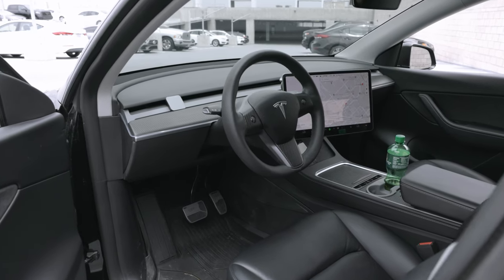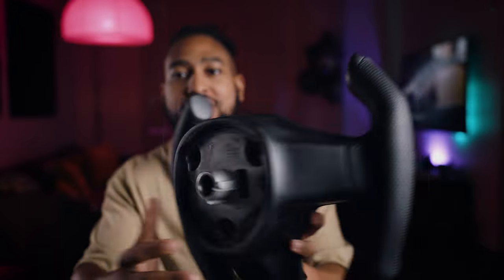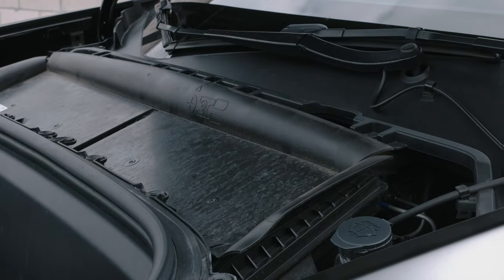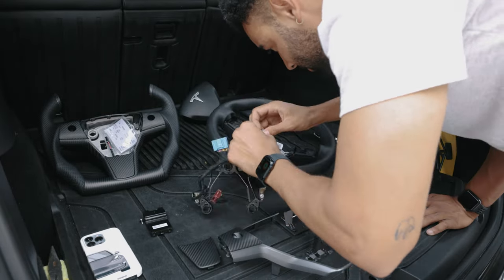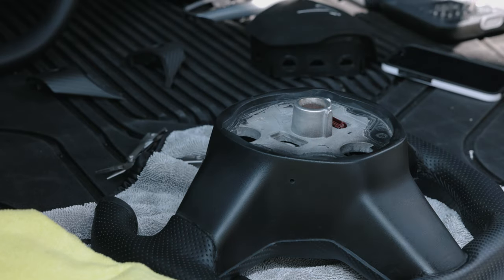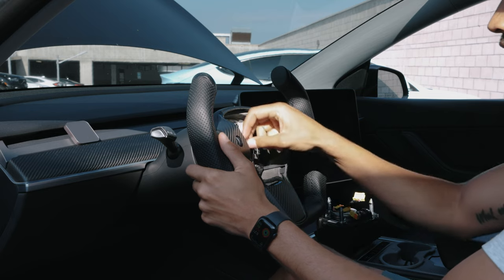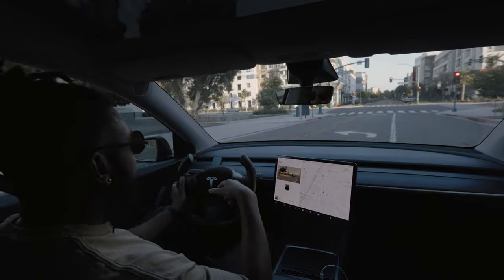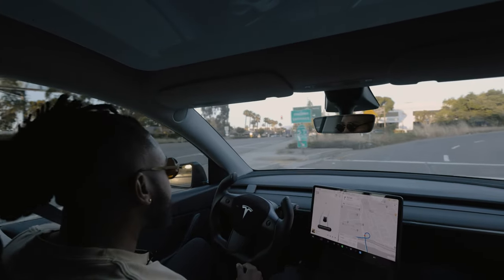DIY-ing the Yoke That Tesla Should Have Made?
⬇️ Stay up to date!

Tlyard Airplane Steering Wheel (CODE TESSIVYBZ)

Tommie's Socials- @m3jazz

AMAZON STOREFRONT

2023 TESLA MODEL Y
Tlyard
Tesla Model Y ACCESORIES